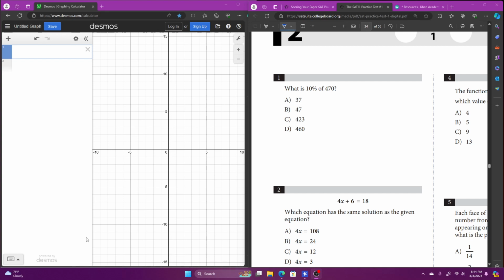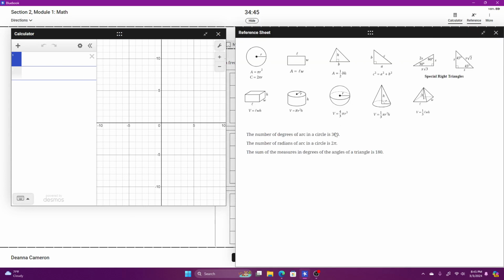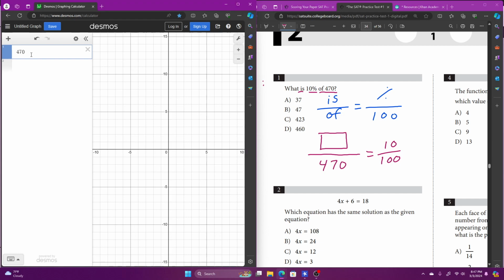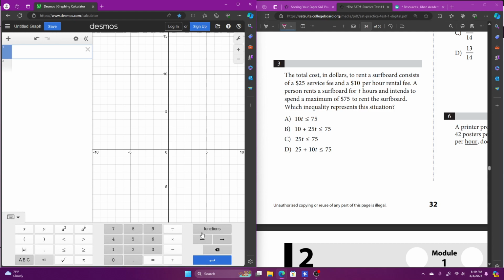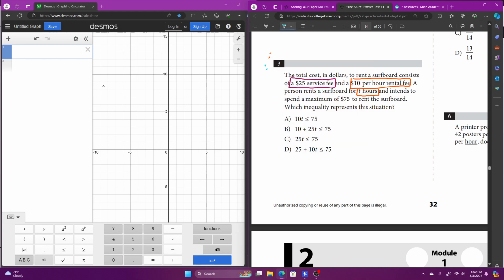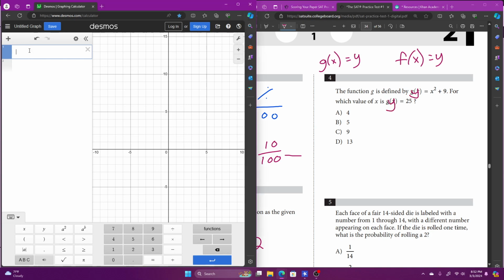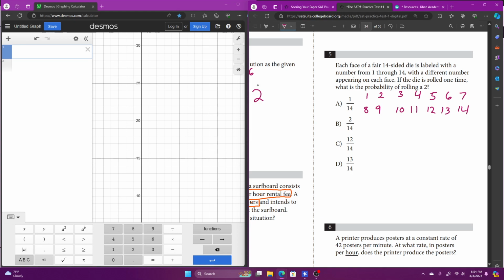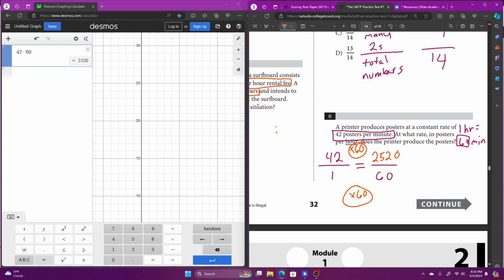Digital SAT Math Practice 1 Part 1 Module 1 Questions 1-6